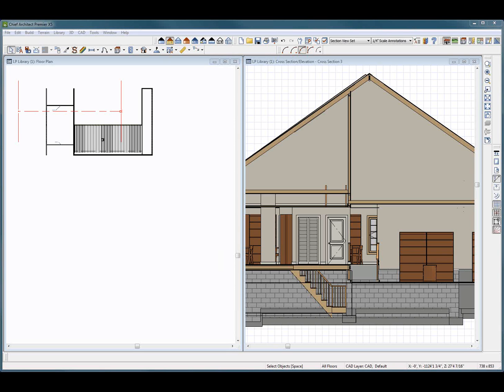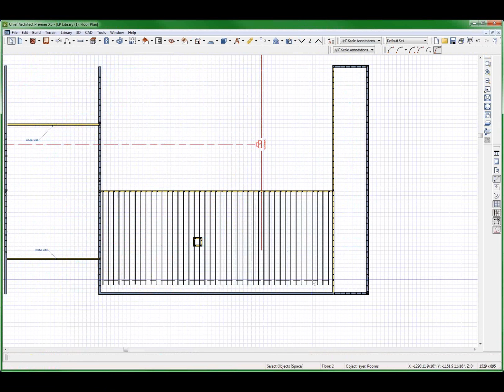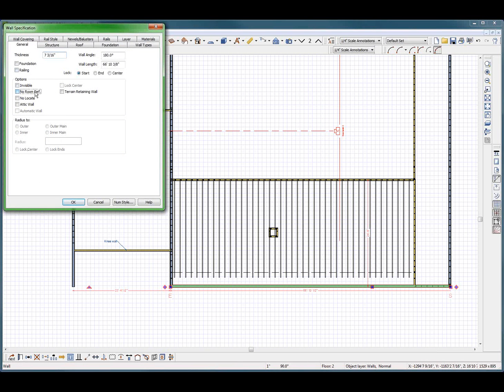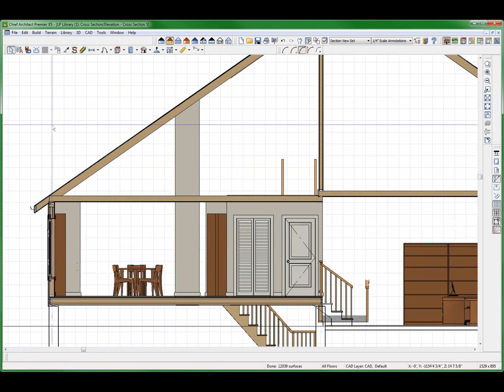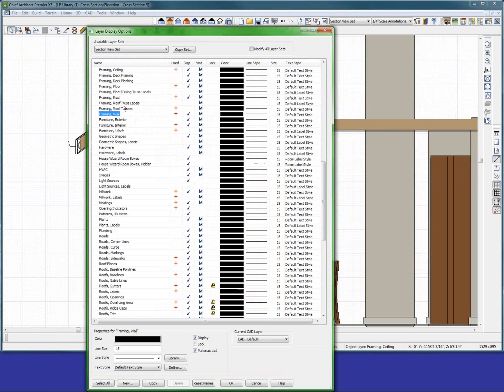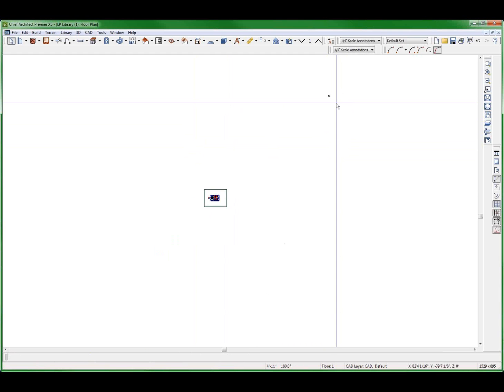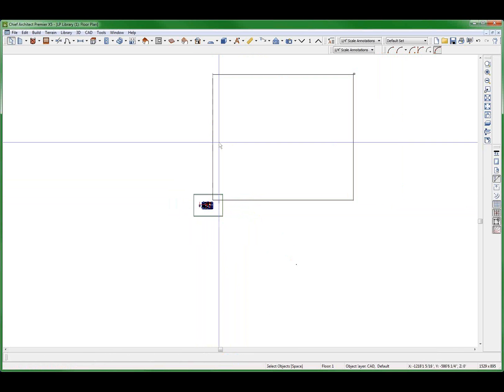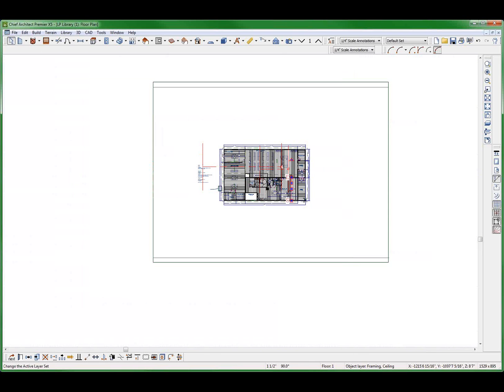MJSR CEILING JOIST ISSUE Chief Architect Videos by dsh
Two issues:
1.   too far from absolute zero  (does not cause main issue)
2.   floor above ceiling,  therefore no ceiling joists framed,  (this is the main issue)

A series of off the cuff videos exploring the features of Chief Architect.